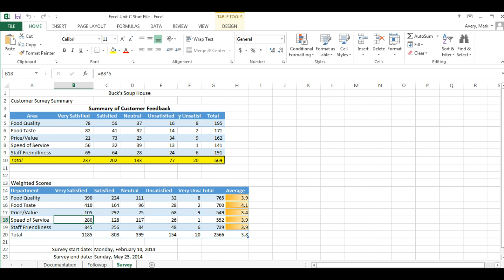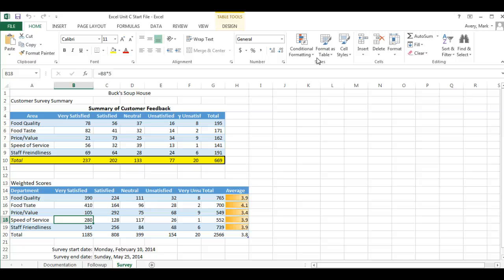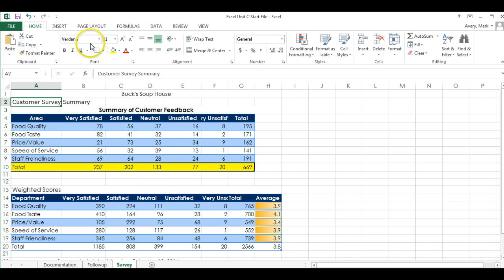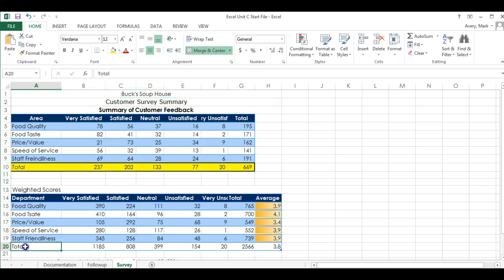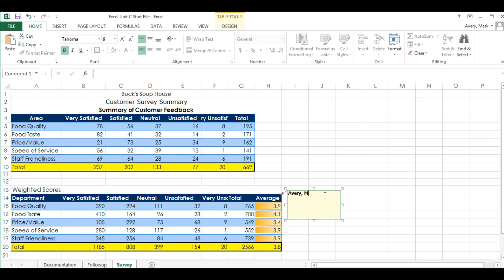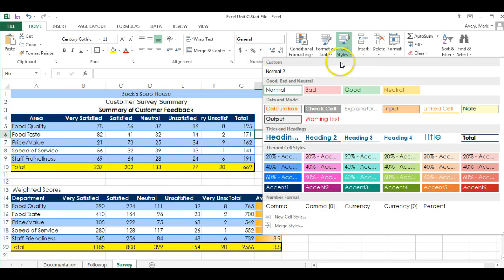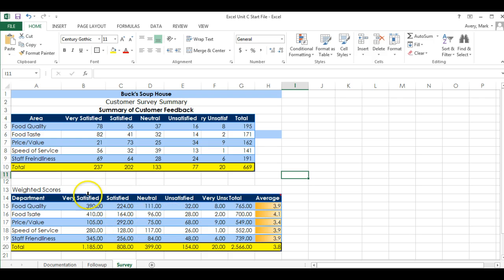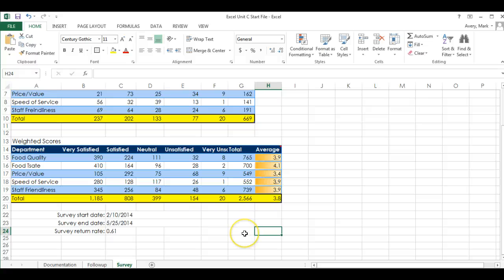COMP 1000 Video 28a: Excel C Tasks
Excel C Steps 1 to 9